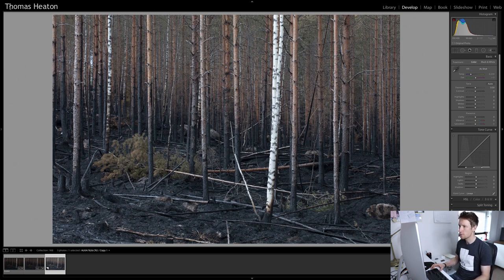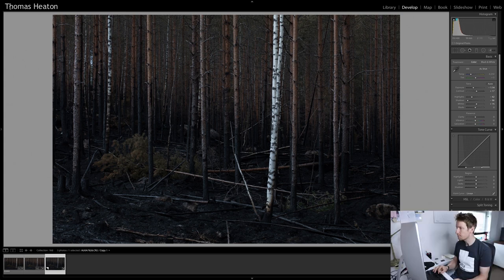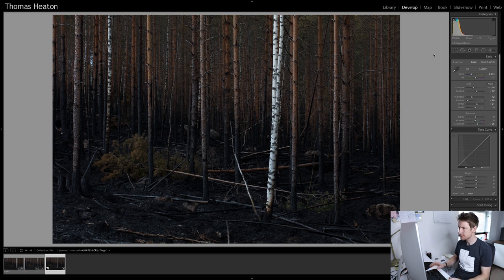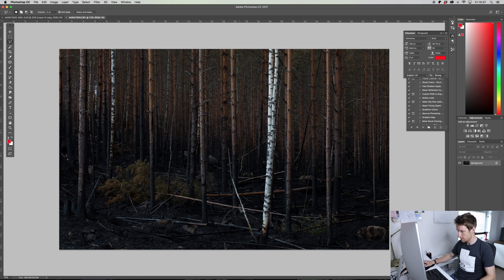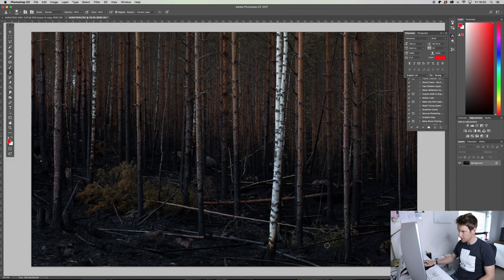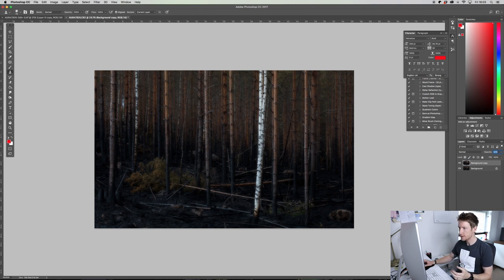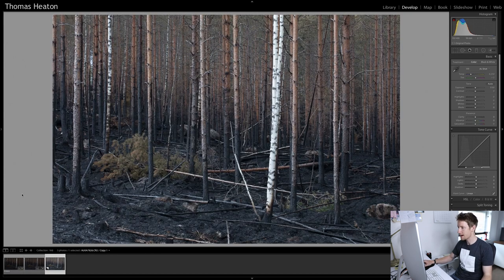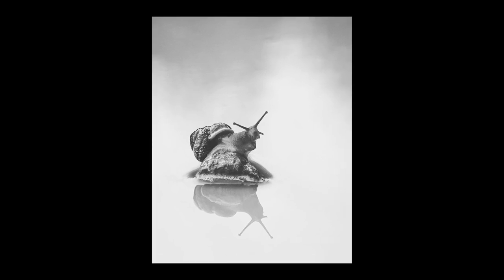How I Edited THIS Photo to Look Soft & Sharp +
It's unusual for me to indulge in too much editing, however with this image I processed it more than I usually would. I had a picture in my mind of how I wanted it to look and achieved this with Lightroom and Photoshop. I used the Loupedeck to edit the RAW file, which massively improves the LR user experience.